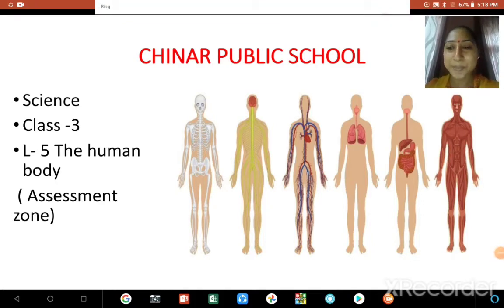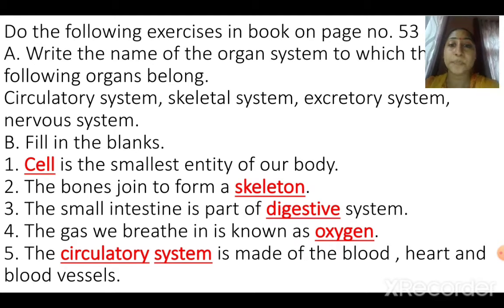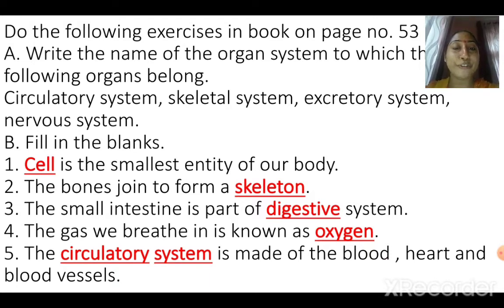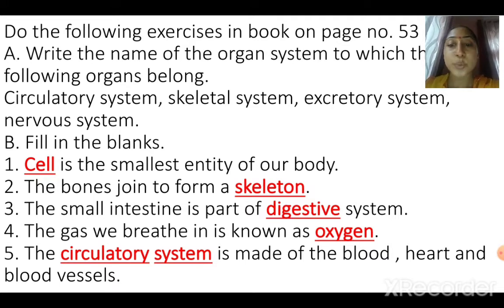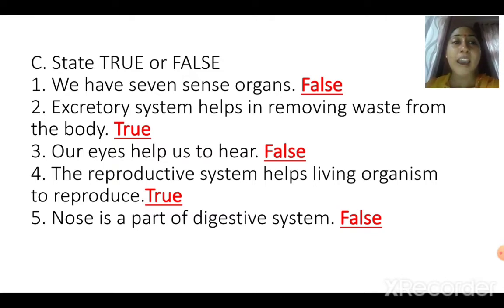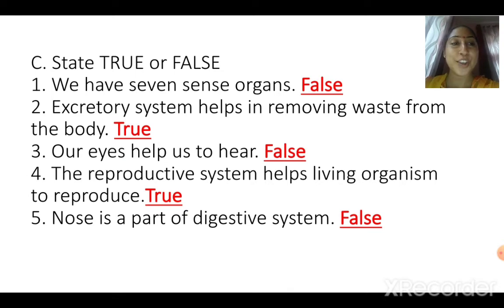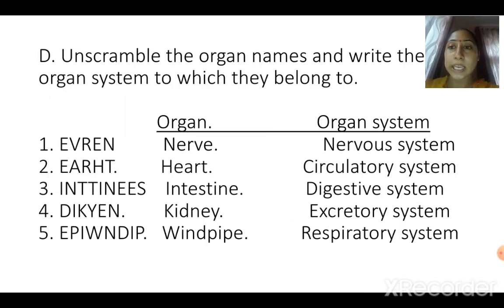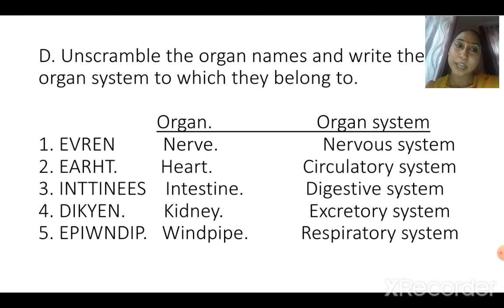Class 3 science L-5 assessment zone